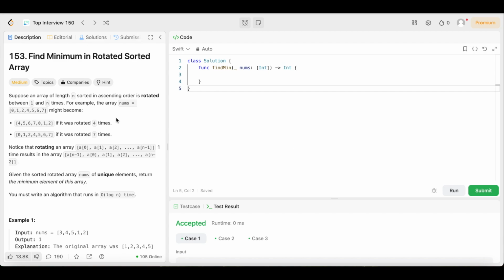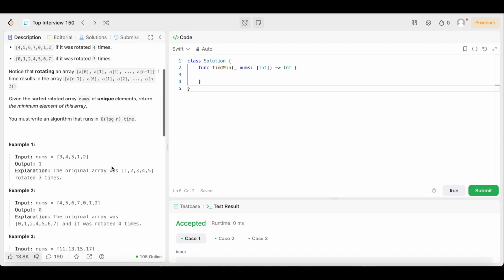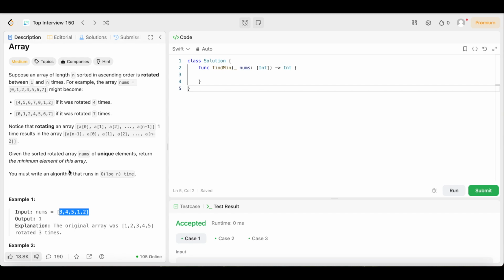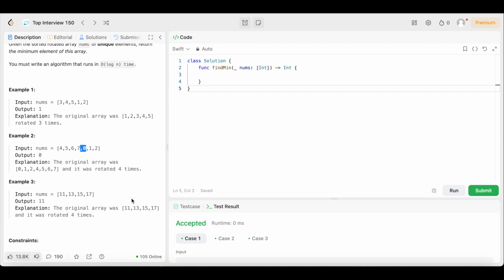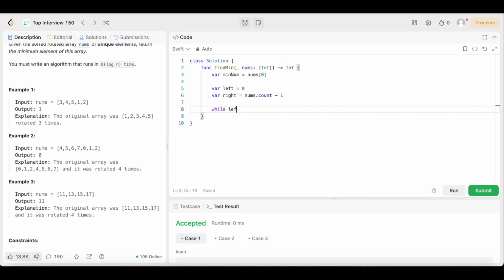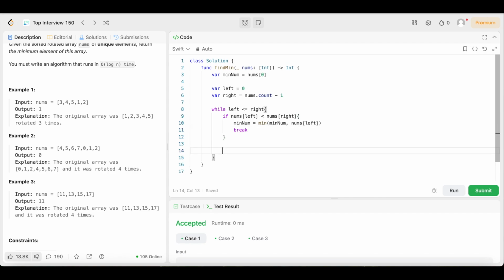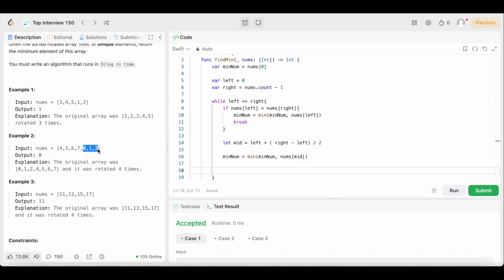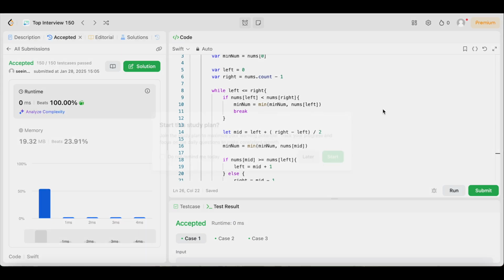Day 270: LeetCode Problem 153. Find Minimum in Rotated Sorted Array - Swift